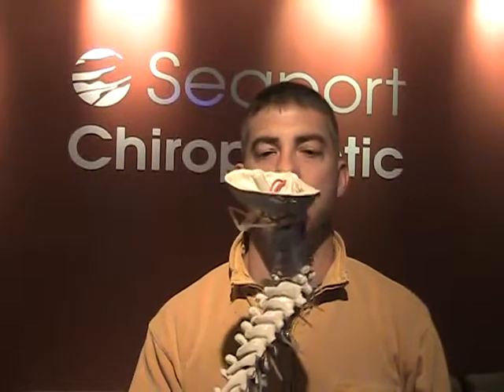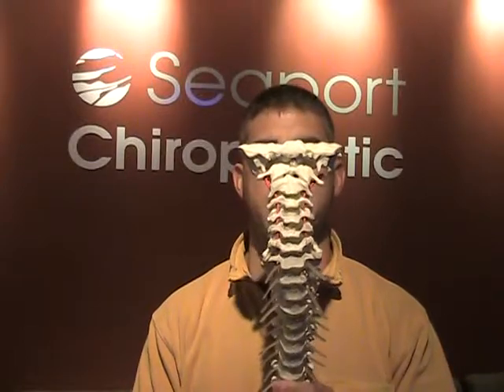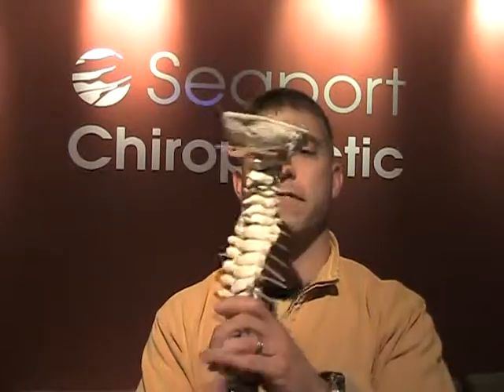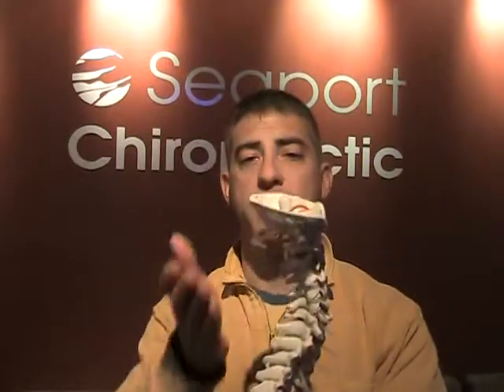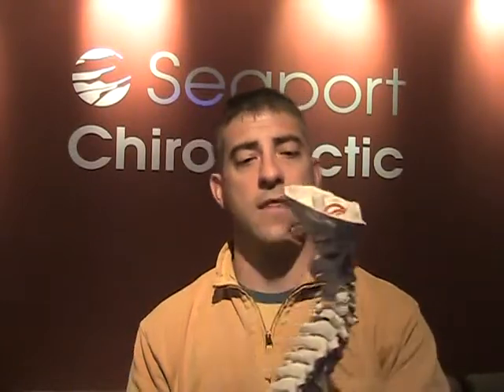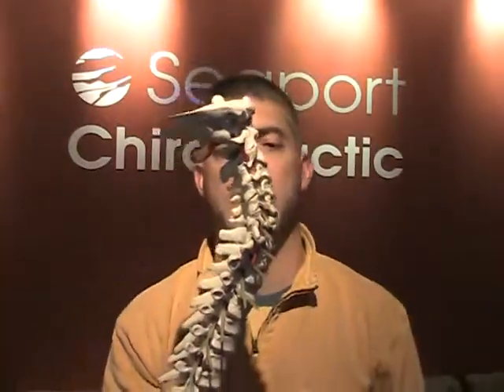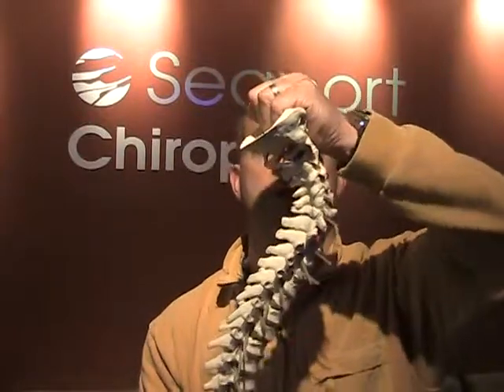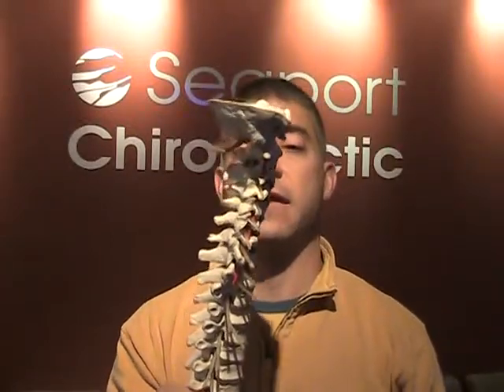Neck Talk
Neck anatomy, What it is and what it should not be.